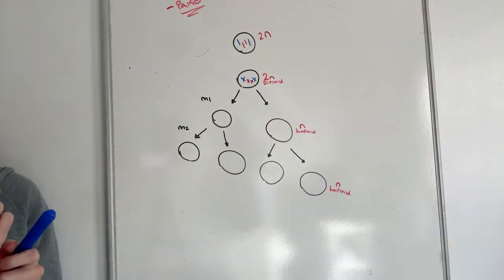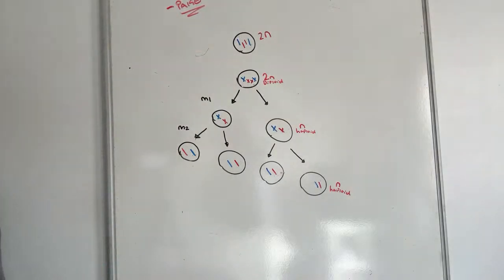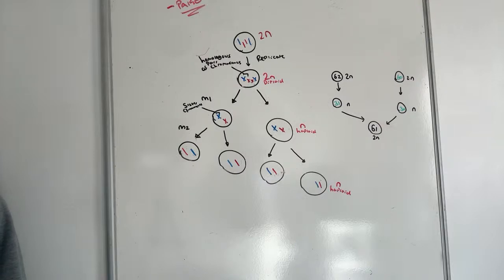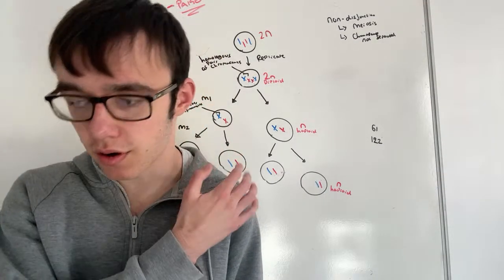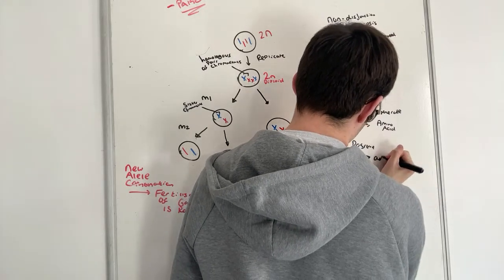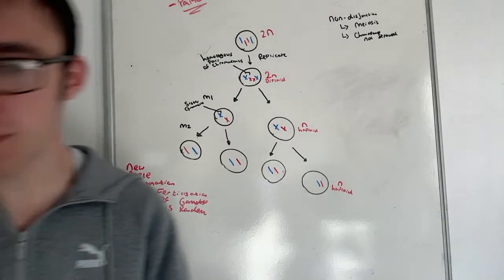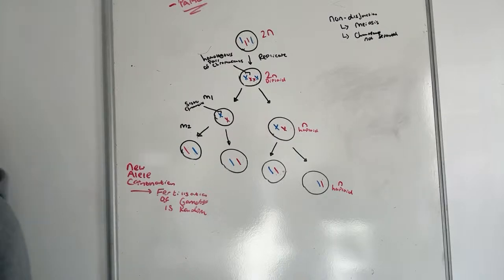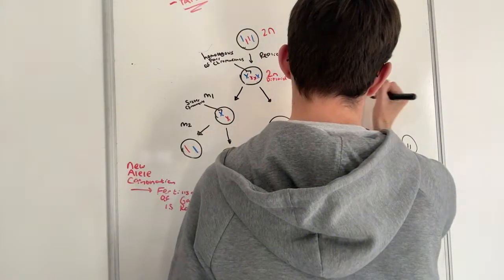Day 28 Revision - Meiosis Overview